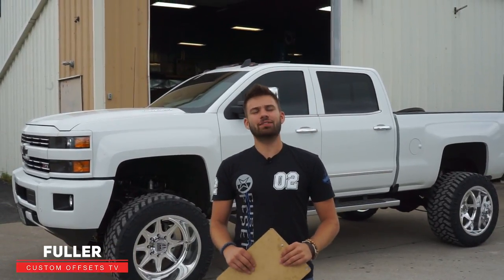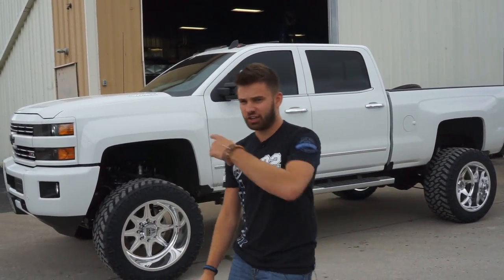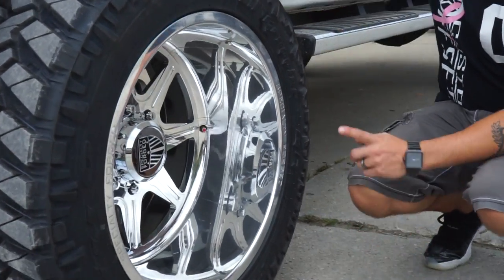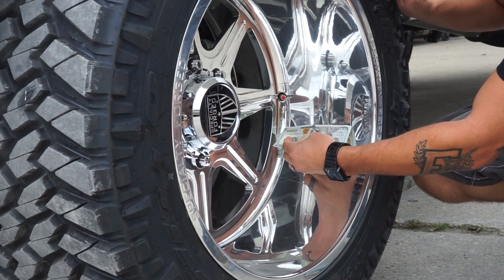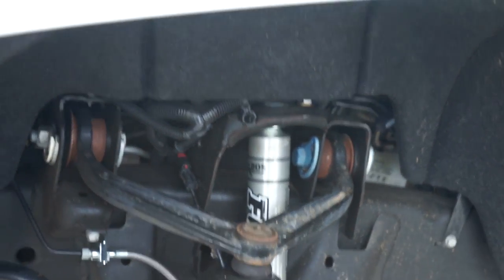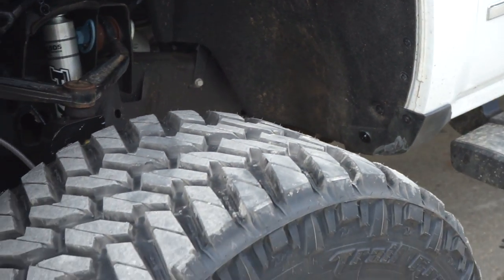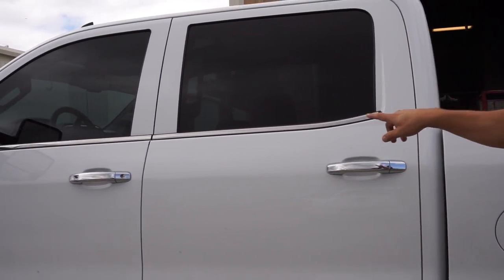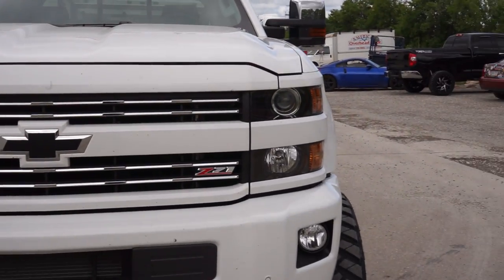Spotlight - 2016 Chevy Silverado 2500HD, 6.5" Lift, 22x14's, and 35's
Polished Specialty Forged SF010 22x14 -76, Nitto Trail Grappler LT375/45R22